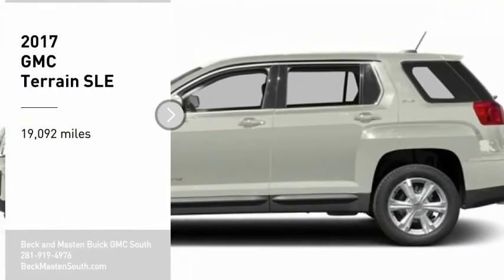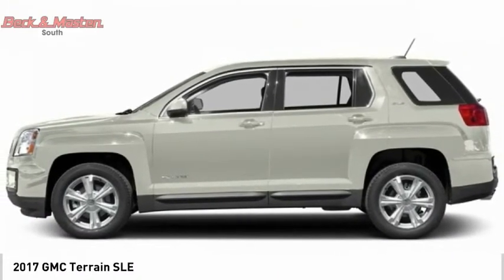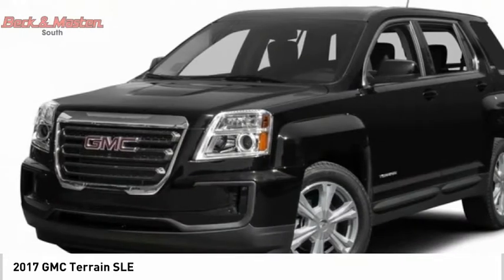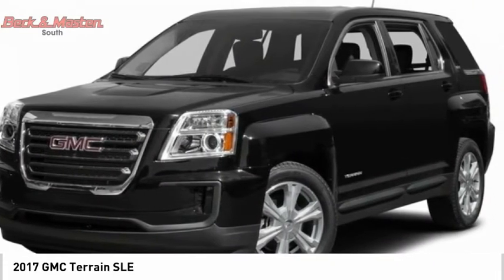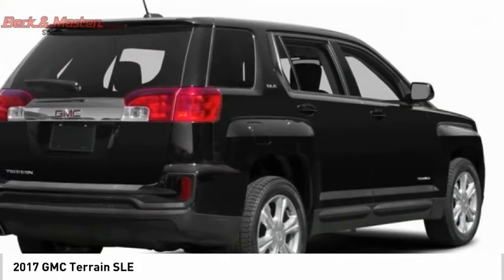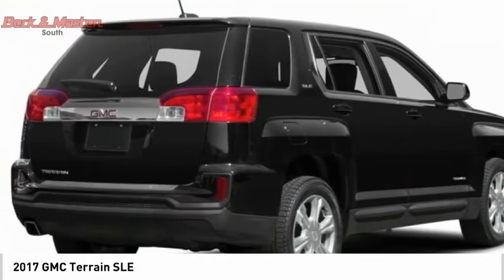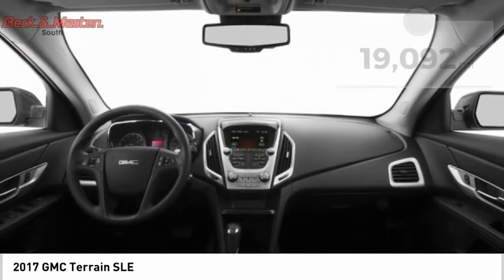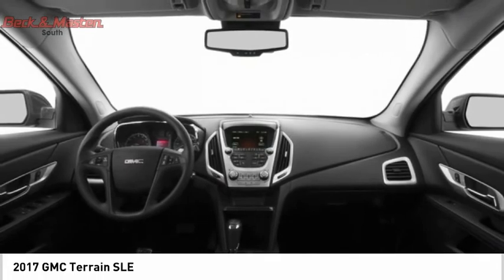2017 GMC Terrain P10352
2017 GMC Terrain SLE

This White 2017 GMC Terrain SLE might be just the SUV for you.  This one scored a crash test rating of 4 out of 5 stars.  The exterior is a ravishing white.  View this beauty and our entire inventory today! Call for more details.